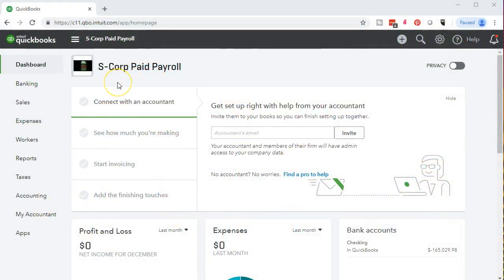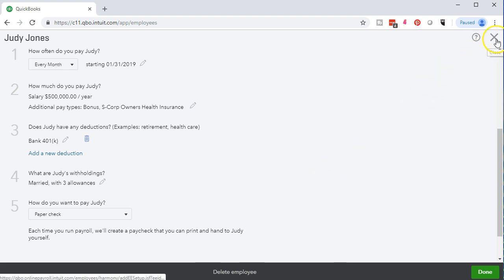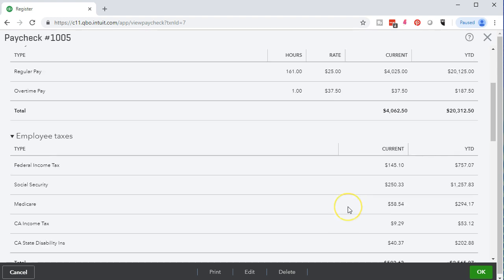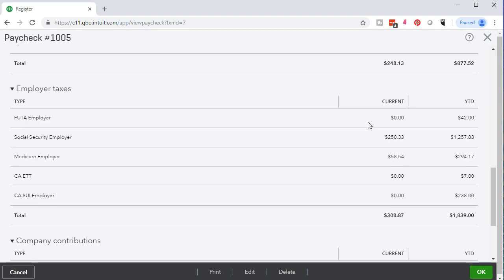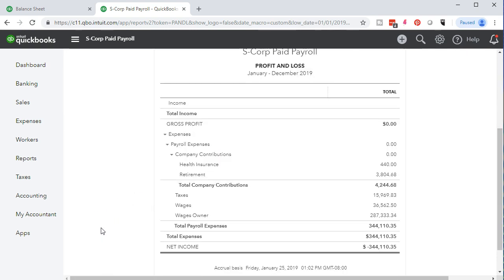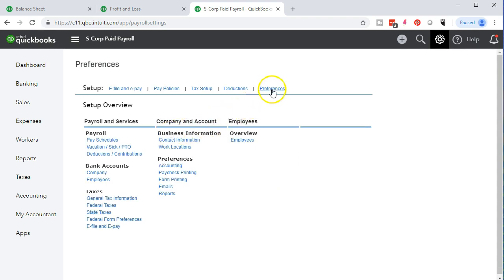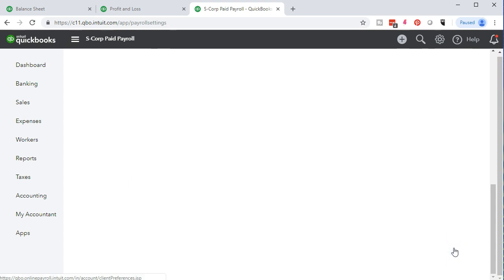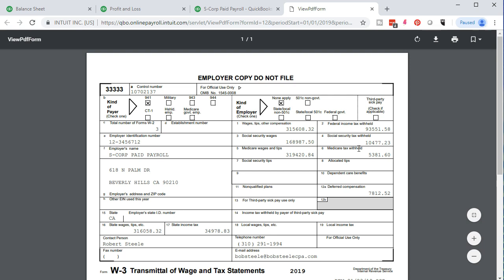QuickBooks Online 2019-Federal Income Tax QuickBooks